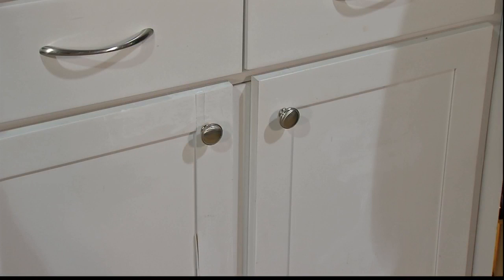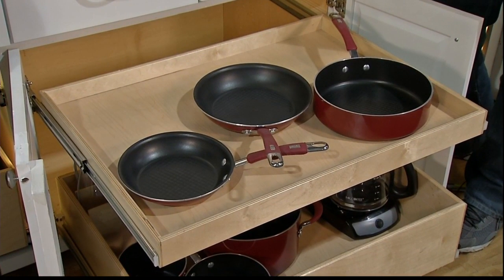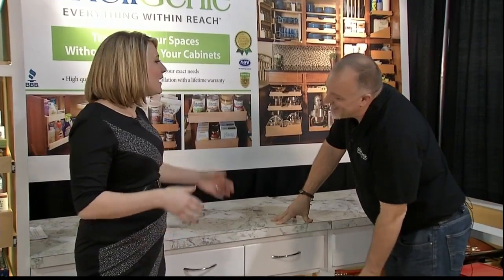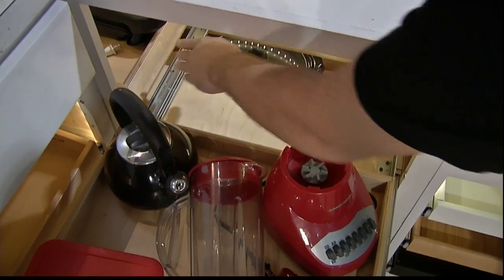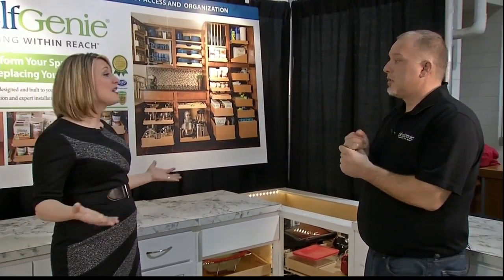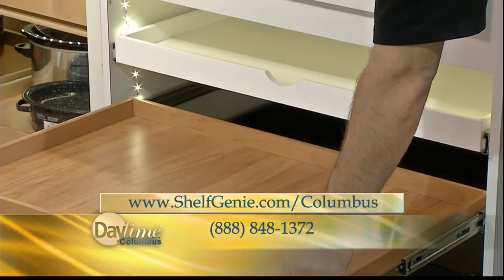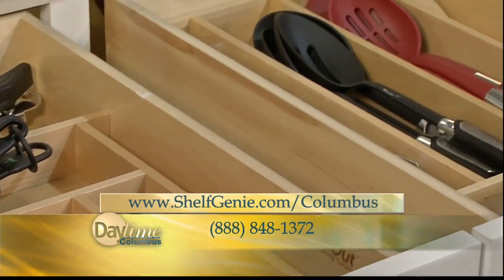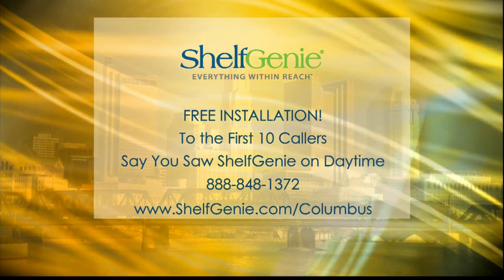Daytime: Shelf Genie of Columbus